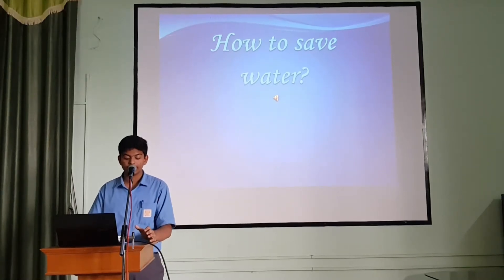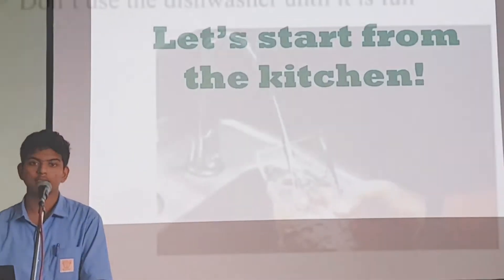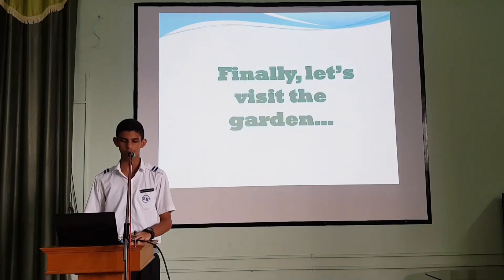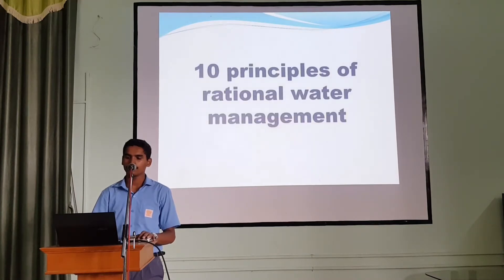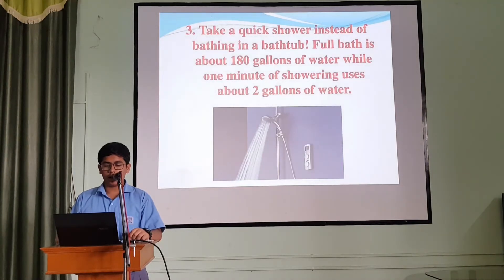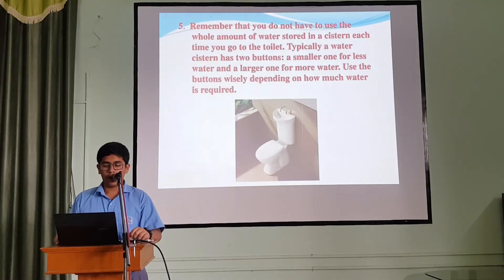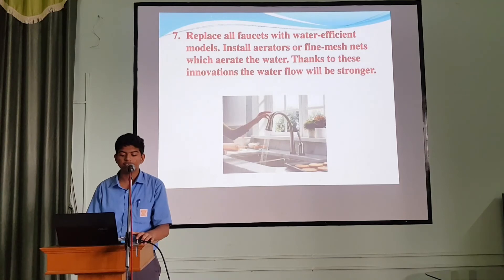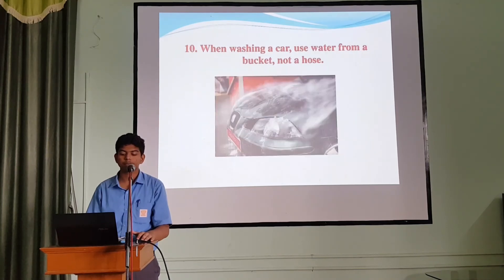Save Water, Save Lives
This is a video on how we as humans can save water and save our environment